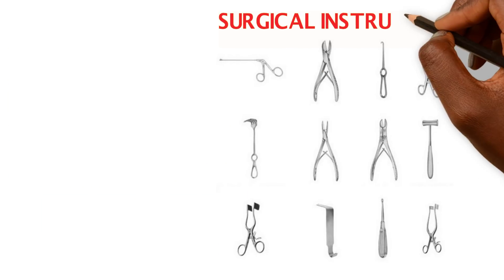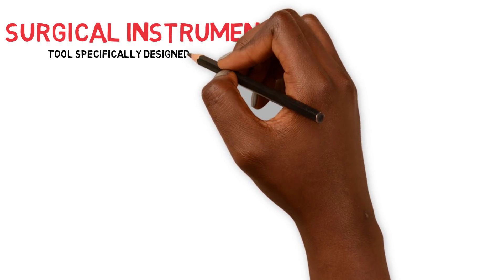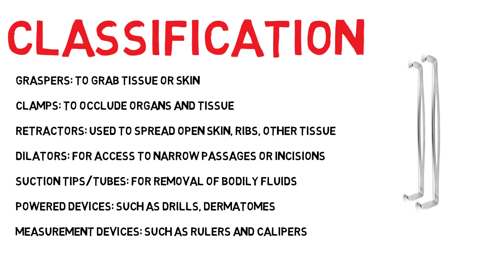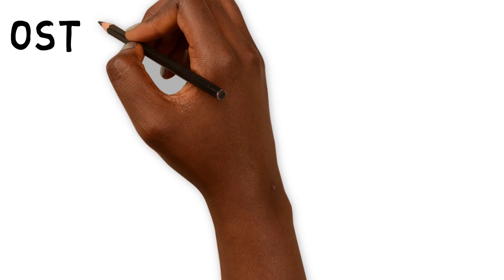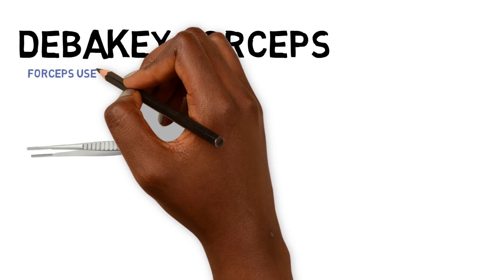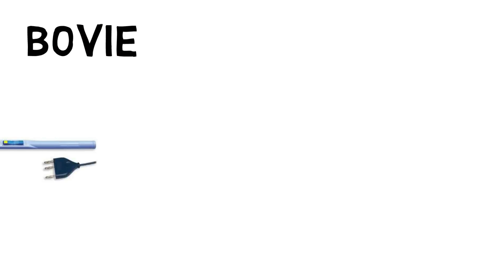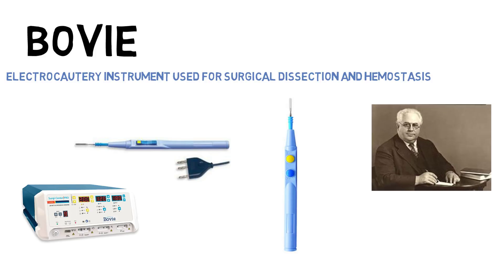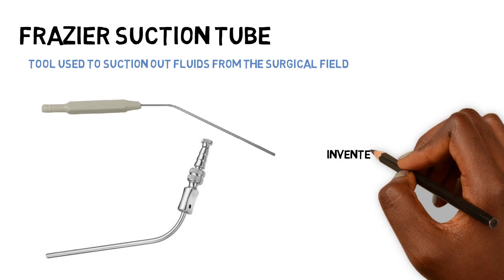What's what on the 0perating Room (OR) table!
In this video, Dr. Webb talks about what instruments are usually found on an operating room table.

1/2-Inch Extra Thick Exercise Mat with Carrying Strap

DisabilityQuotes.com is a paid endorsement